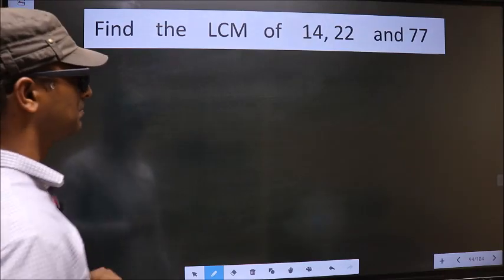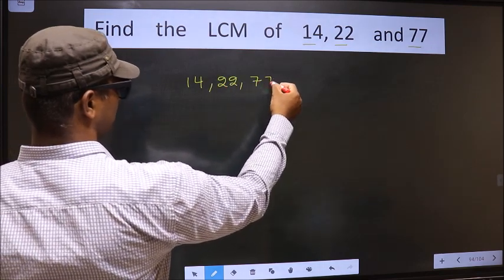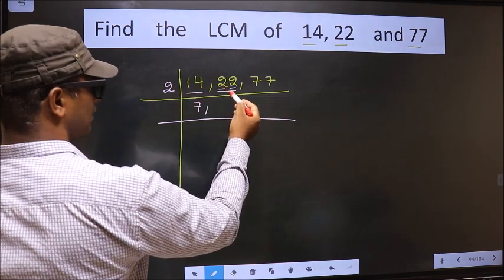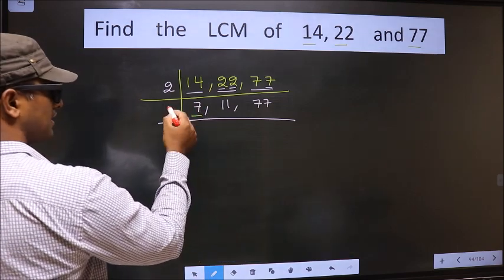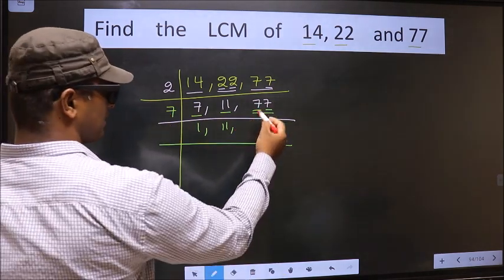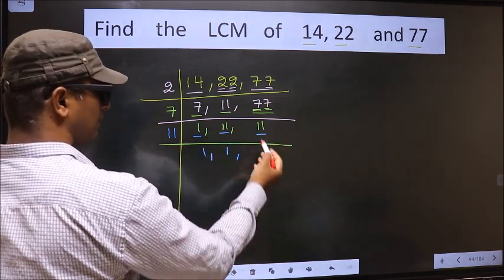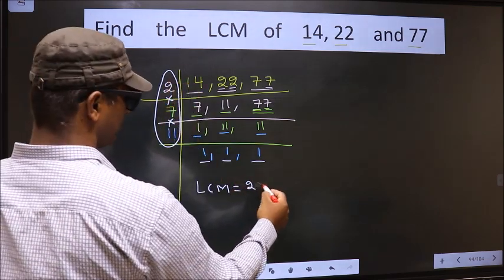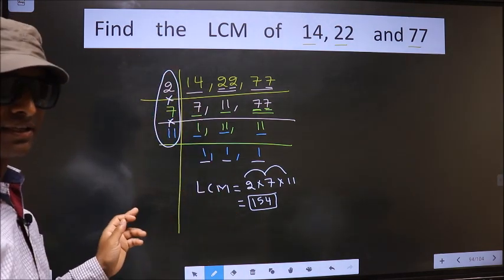LCM of 14 , 22 and 77